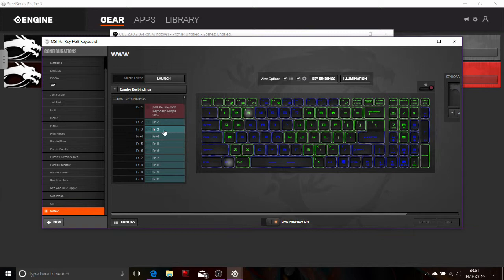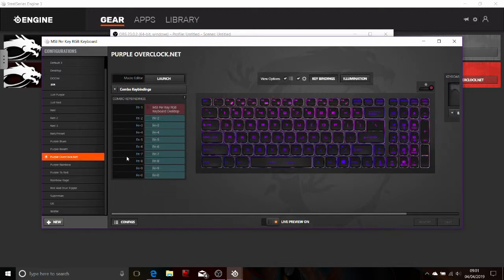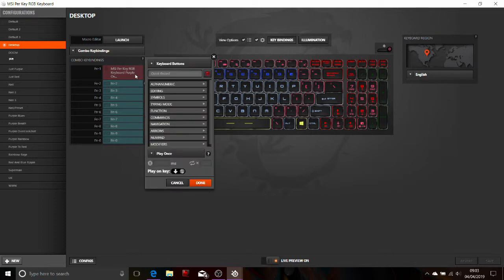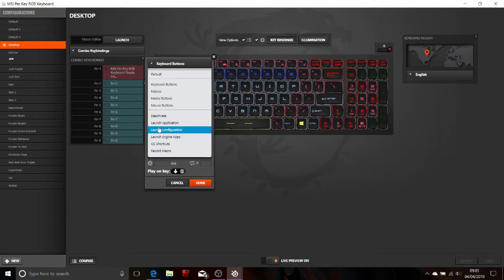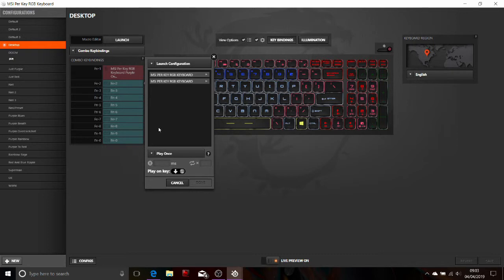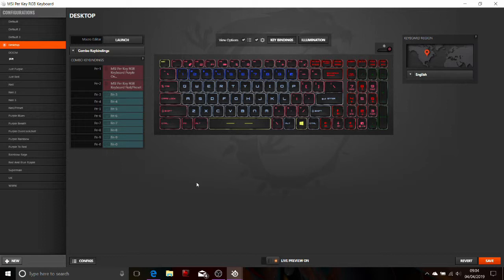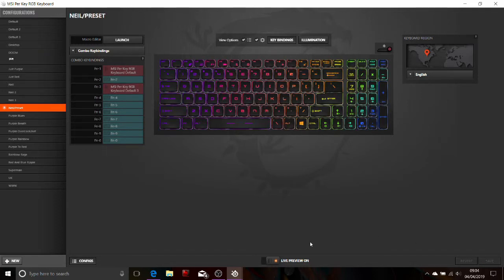MSI Steel Series 3 Engine (How To Get Keyboard Presets Whenever You Want)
MSI GE63 7RD.Steel Series Engine 3 problems changing backlight settings. Use dedicated button with ease for as many configurations as you want!